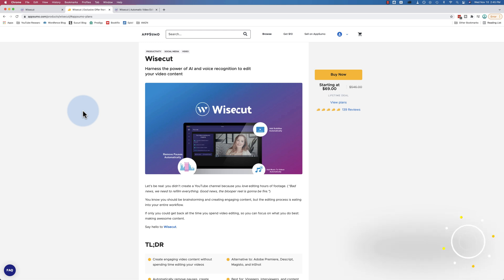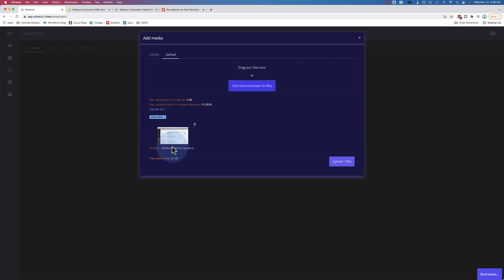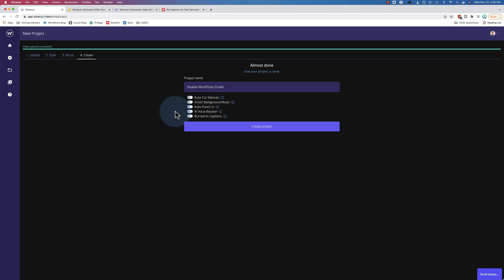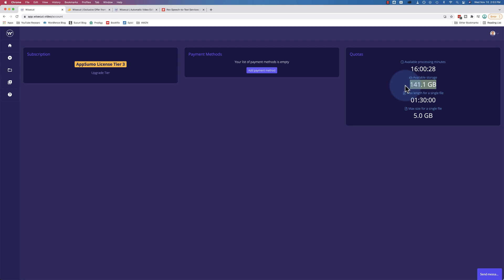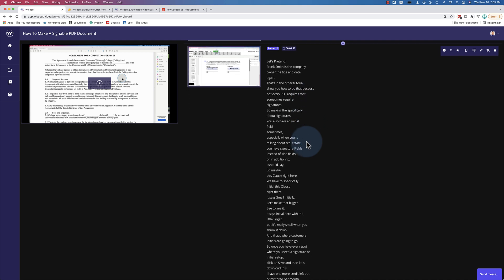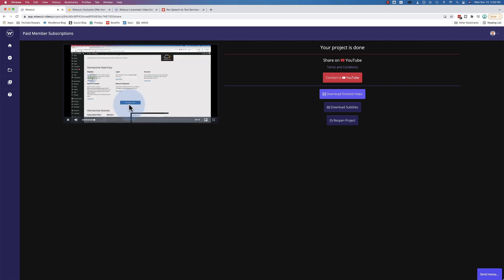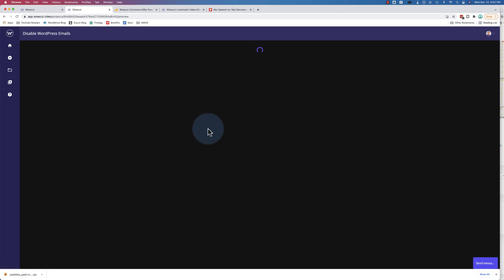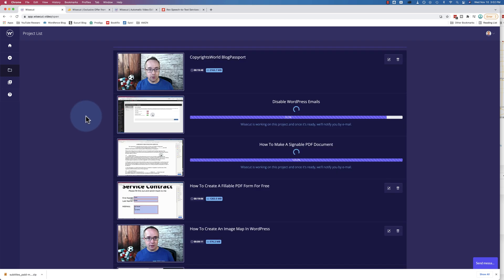Wisecut Can't Edit My Videos, But The Transcriptions Are Solid - Wisecut Review For AI Transcription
In this Wisecut review we're going to talk specifically about AI transcription. It turns out my style of video recording doesn't work well with Wisecut.  But when I finish editing a video, I upload it to Wisecut and get some pretty solid transcriptions within an hour.

These transcriptions can be used for show notes, YouTube CC files or "burned" into the video so you can post it on social media and people catch watch it with the sound off.

Wisecut is currently a lifetime deal on AppSumo. If your video recording style is compatible with Wisecut's AI editing, this app can save you loads of time by doing a solid first edit for you.